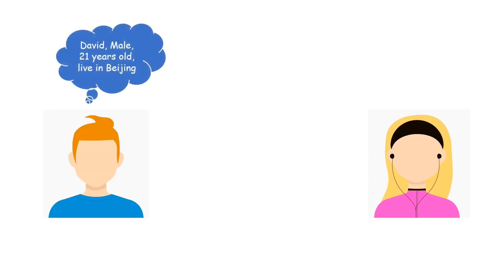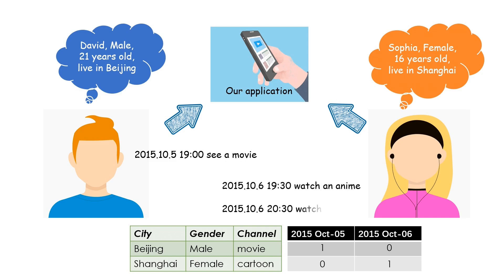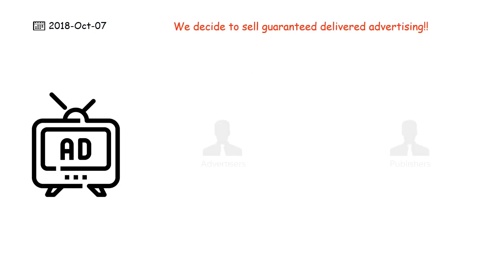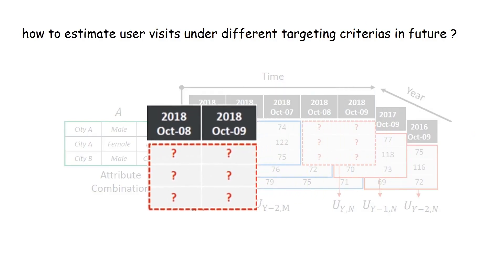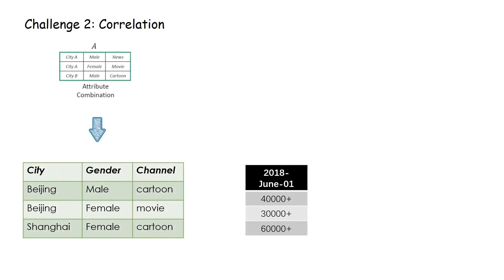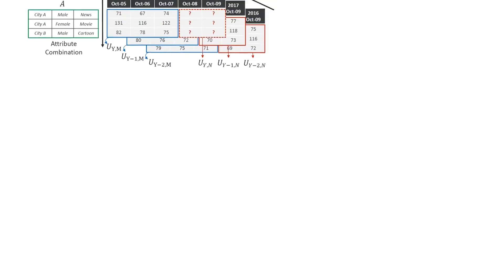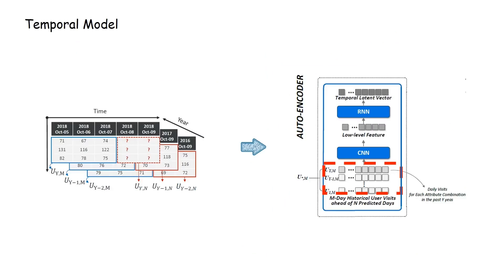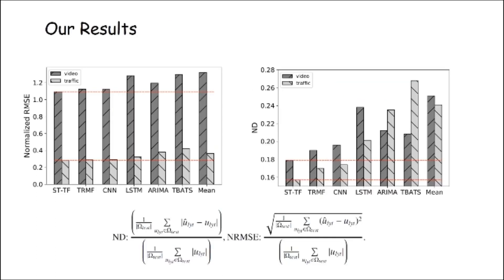Large-scale User Visits Understanding and Forecasting with Deep Spatial-Temporal...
Full title: Large-scale User Visits Understanding and Forecasting with Deep Spatial-Temporal Tensor Factorization Framework

Authors:
Xiaoyang Ma, Lan Zhang, Lan Xu, Zhicheng Liu, Ge Chen, Zhili Xiao, Yang Wang and Zhengtao Wu